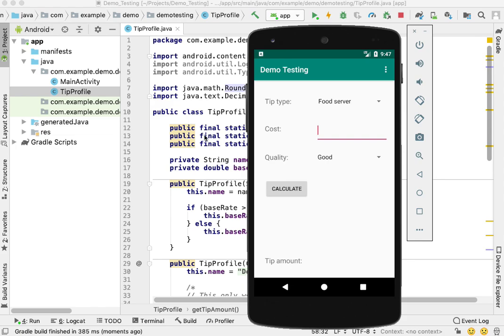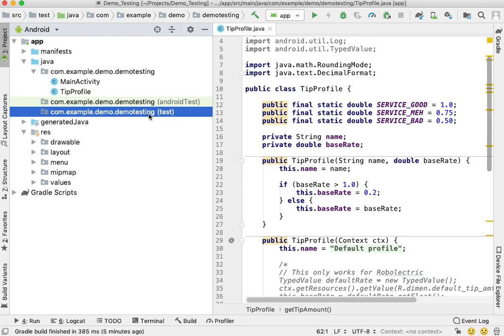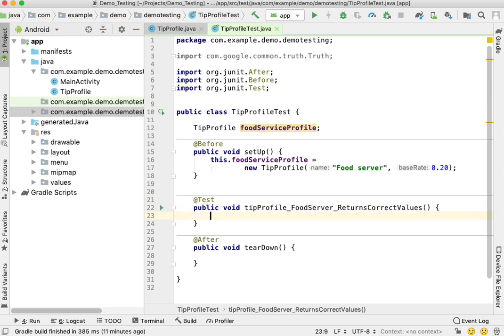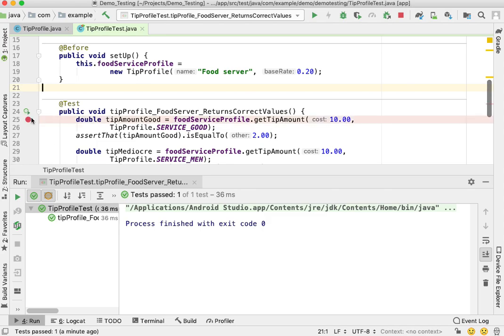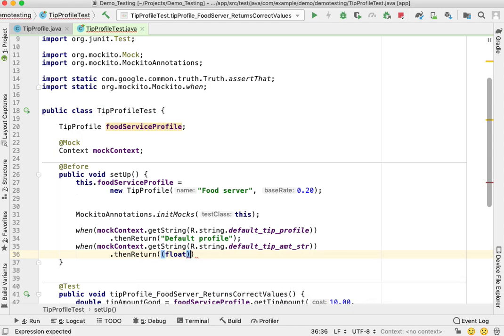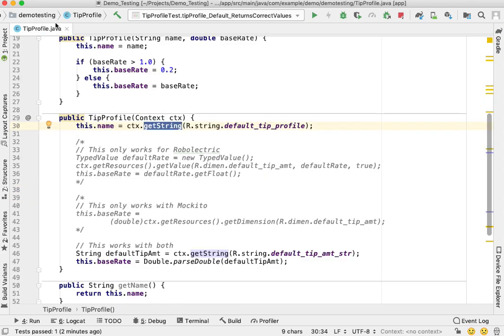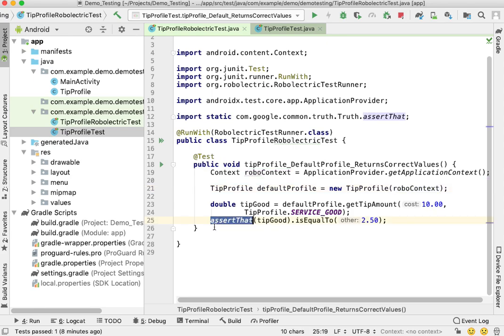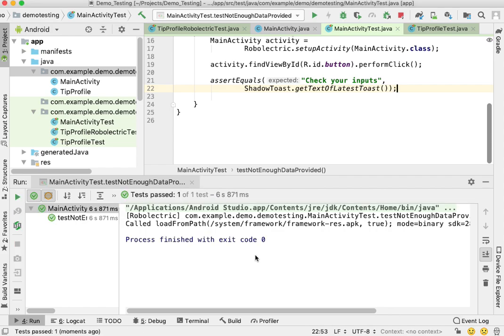Lesson 5: Building local unit tests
[Recorded 2019] This video demonstrates how to write and run local unit tests for an Android app.